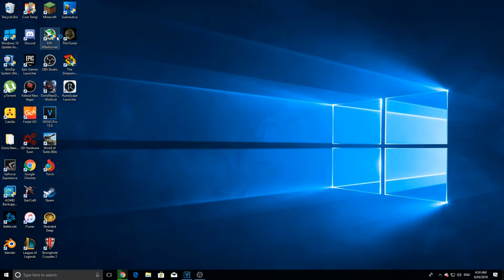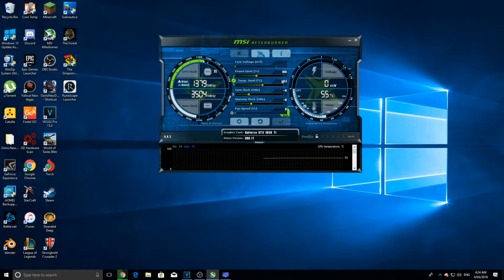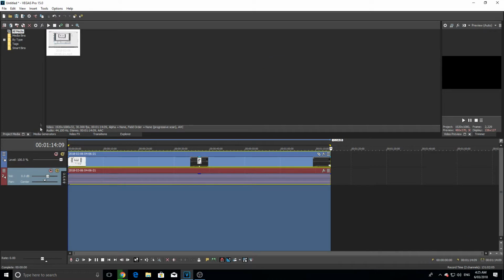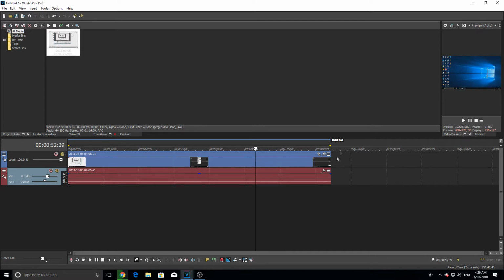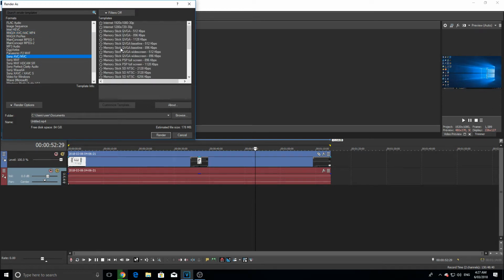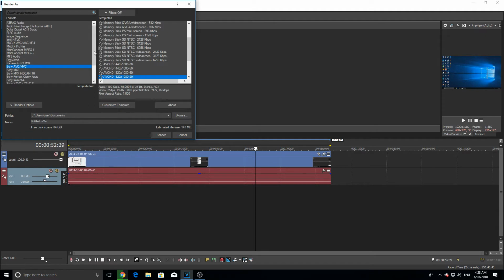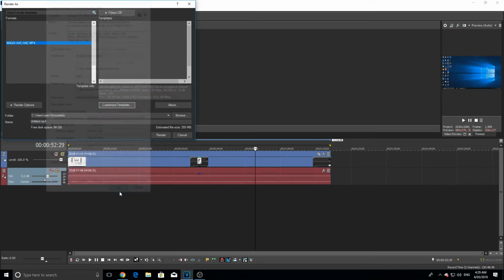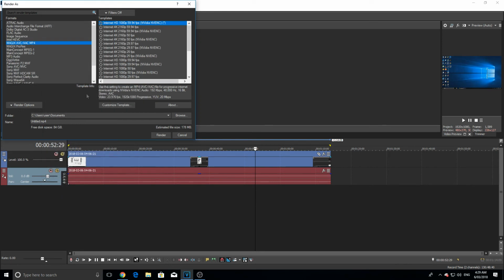How To Render On Sony Vegas 15 # Using Your GPU Enjoy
All Supported Nividia Graphics Cards